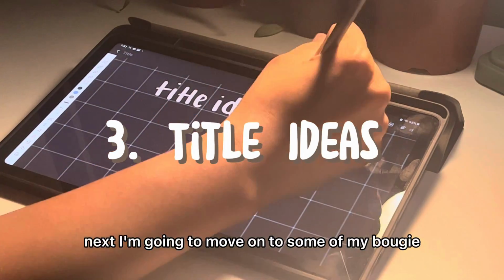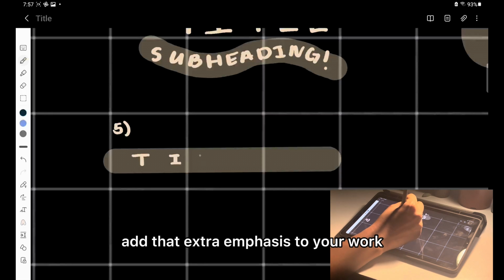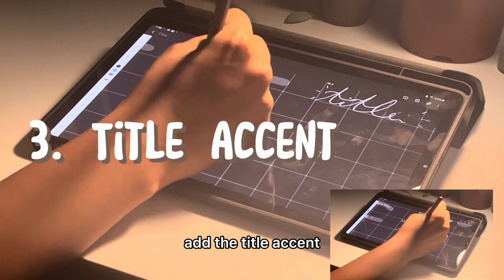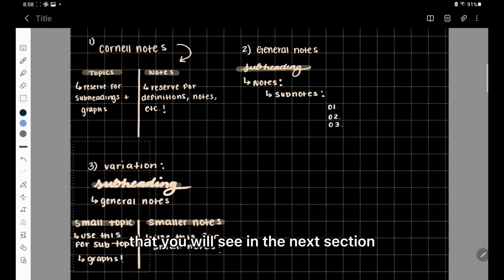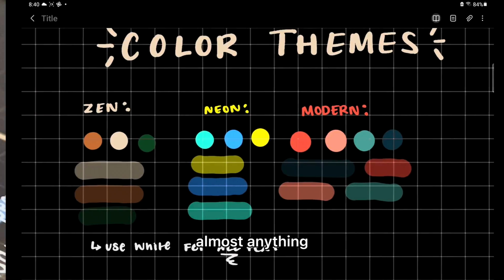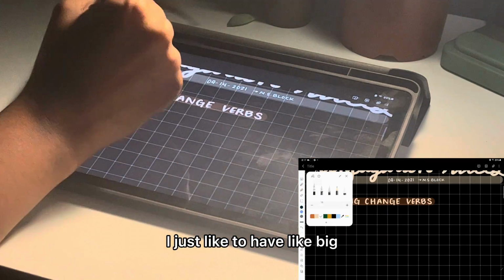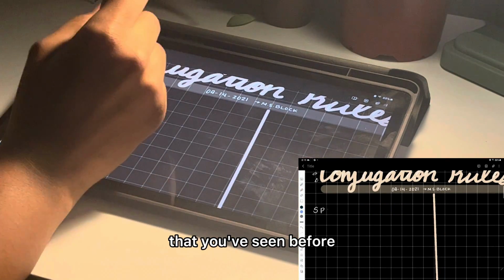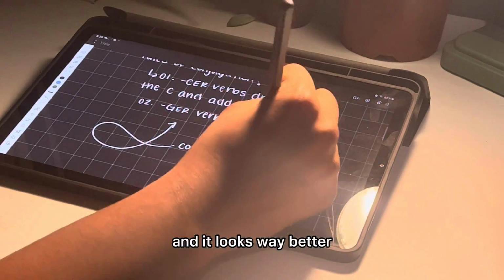How i take aesthetic notes on my samsung tab s6 lite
how to take aesthetic Samsung notes on your Samsung tab s6 lite and other note-taking tipsシ 𝑣𝑖𝑑𝑒𝑜 𝑑𝑒𝑡𝑎𝑖𝑙𝑠

𝑇𝑖𝑚𝑒 𝑠𝑡𝑎𝑚𝑝𝑠 ☾
00:00 hi
00:12 page templates
00:44 title ideas
01:38 title accent ideas
02:05 note-taking formats
02:42 color themes
03:21 my full note taking system
05:09 final touches

💌 𝐭𝐨 𝐦𝐲 𝐥𝐨𝐯𝐞𝐥𝐢𝐞𝐬
Hopefully this helps you embark on your your Samsung note taking journey! Samsung notes can be just as aesthetic!

𝑀𝑢𝑠𝑖𝑐 𝑐𝑟𝑒𝑑𝑖𝑡|  𝑝𝑙𝑒𝑎𝑠𝑒 𝑠𝑢𝑝𝑝𝑜𝑟𝑡 𝑡ℎ𝑒𝑠𝑒 𝑎𝑟𝑡𝑖𝑠𝑡𝑠!

𝐶𝑎𝑚𝑒𝑟𝑎
☽𝑖𝑃ℎ𝑜𝑛𝑒 13, 4𝑘 60𝑓𝑝𝑠

☽𝑐𝑎𝑝𝑐𝑢𝑡, 𝑣𝑙𝑙𝑜 𝑎𝑛𝑑 𝑝ℎ𝑜𝑡𝑜𝑠 𝑓𝑜𝑟 𝑓𝑖𝑙𝑡𝑒𝑟𝑠

{✉️𝐴𝑏𝑜𝑢𝑡 𝑚𝑒}
𝐻𝑖 ❤︎ 𝐼 𝑎𝑚 17 𝑦𝑒𝑎𝑟𝑠 𝑜𝑙𝑑 𝑎𝑛𝑑 𝐼 𝑙𝑖𝑣𝑒 𝑖𝑛 𝑁𝑌𝐶! 𝐼 𝑠𝑡𝑎𝑟𝑡𝑒𝑑 𝑡𝑎𝑘𝑖𝑛𝑔 𝑡ℎ𝑖𝑠 𝑠𝑒𝑟𝑖𝑜𝑢𝑠𝑙𝑦 𝑎𝑟𝑜𝑢𝑛𝑑 𝑂𝑐𝑡𝑜𝑏𝑒𝑟! 𝐼 𝑐𝑎𝑛'𝑡 𝑤𝑎𝑖𝑡 𝑡𝑜 𝑠𝑒𝑒 𝑤ℎ𝑒𝑟𝑒 𝑤𝑒 𝑔𝑜 ❤︎